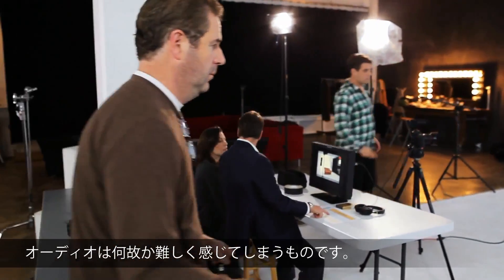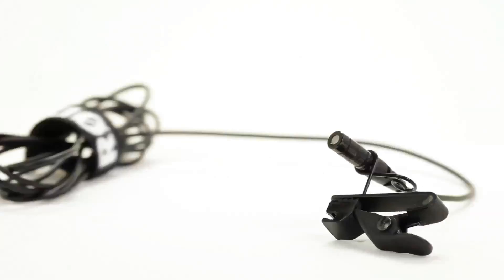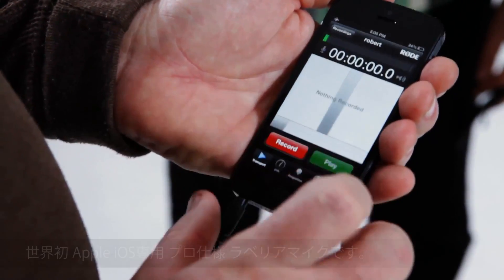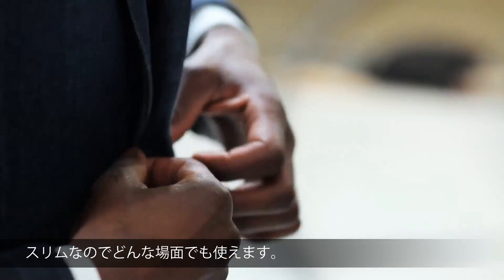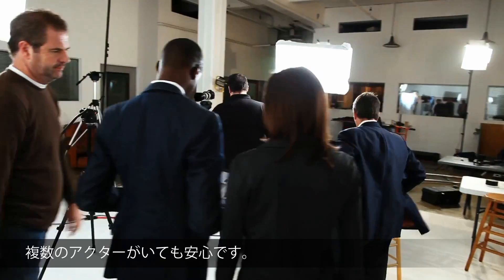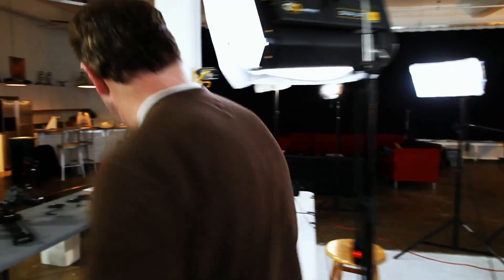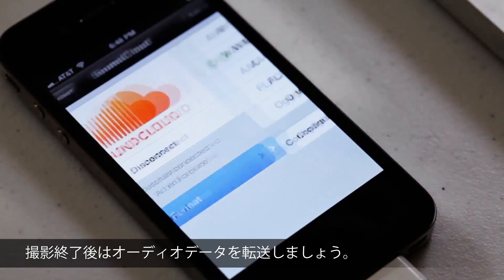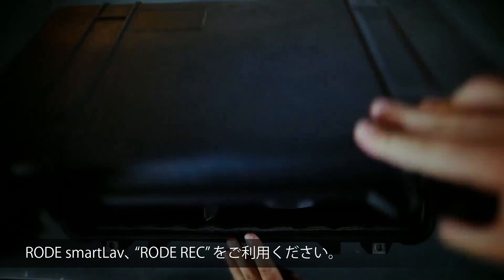RODE / ラベリアコンデンサーマイク smartLav 「Filmmaking」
RODE smartLavは誰もが待ち望んだ、小型で簡単に使えるラベリアマイクです。【対応モデル】iPhone、iPod Touch、iPad